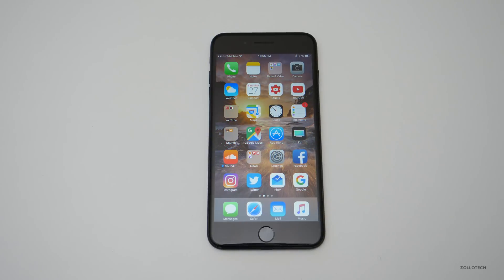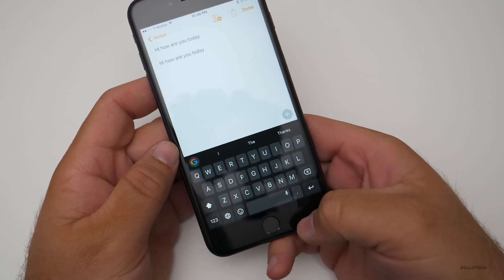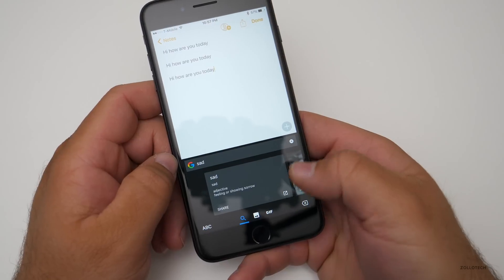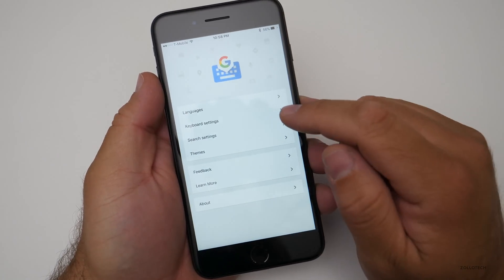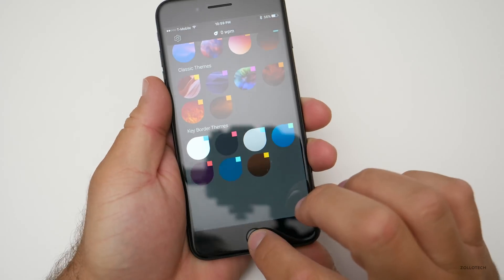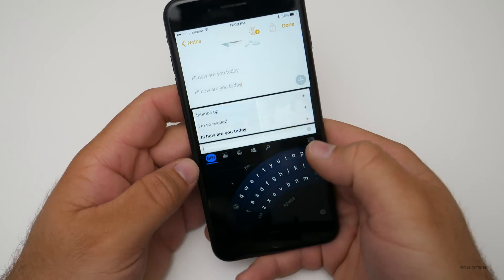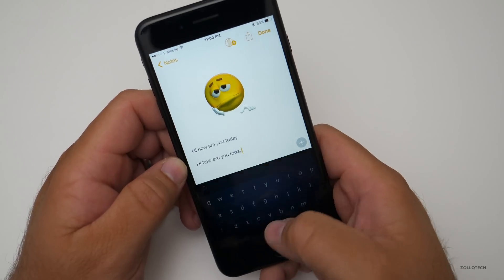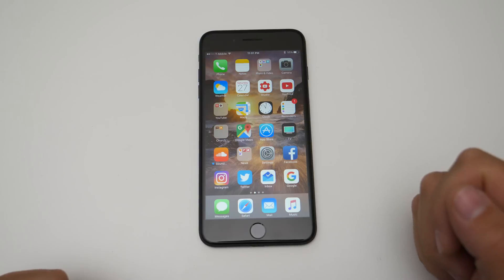Top Two iPhone Keyboards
I show you my two favorite keyboards that you can get for free on iOS.

(thanks @tayyebali07)